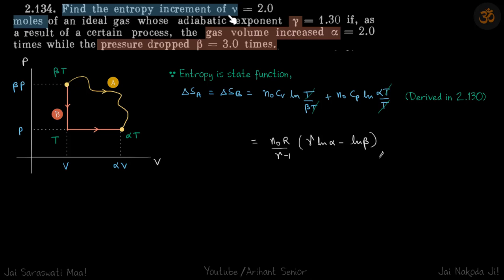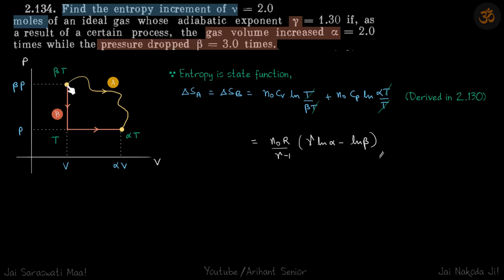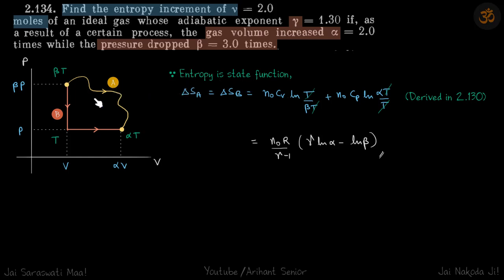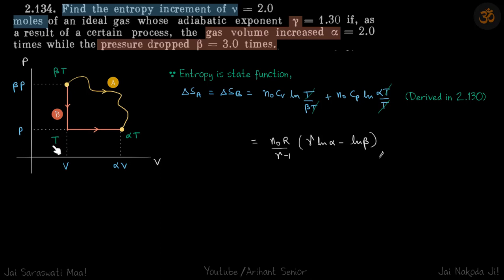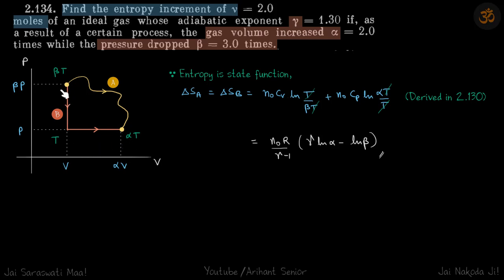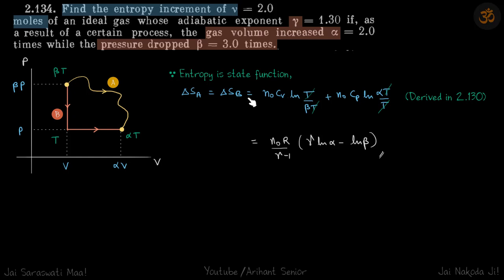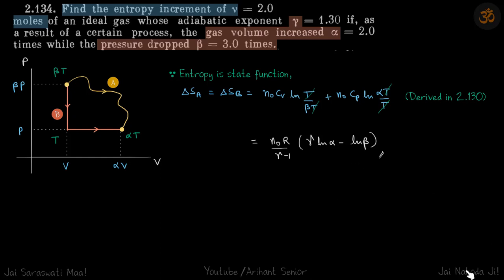2.134 | Irodov Solutions | Thermodynamics